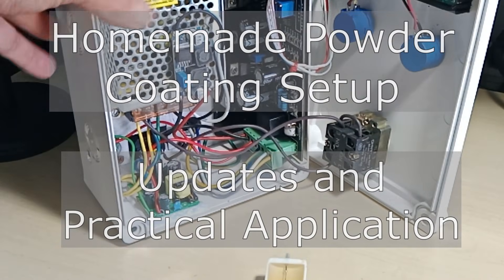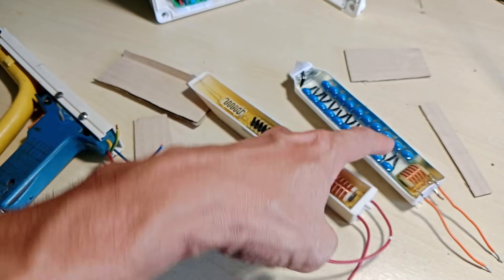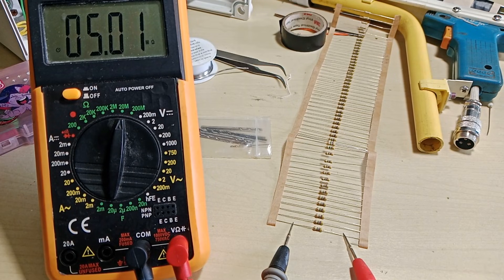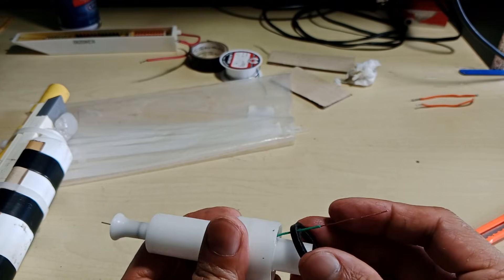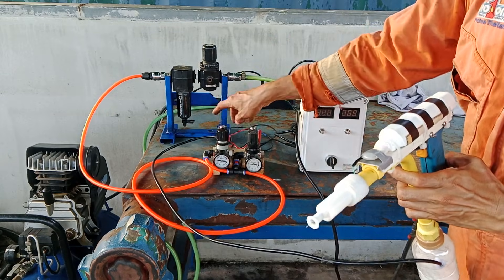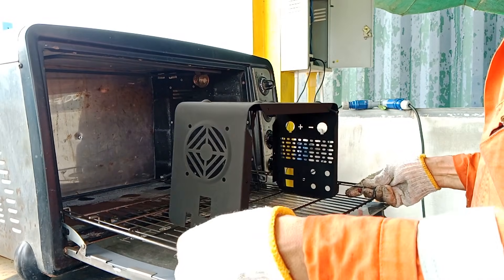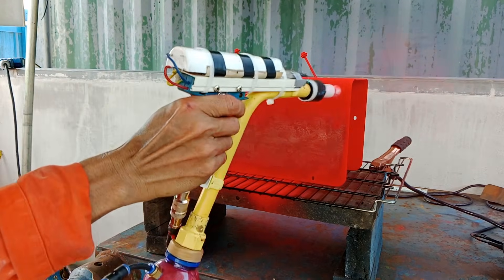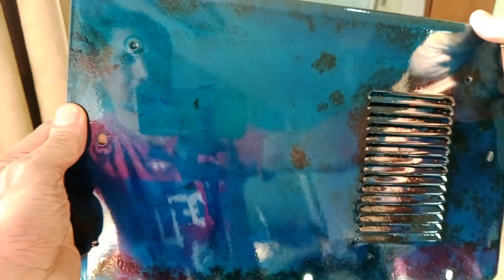Homemade Powder Coating Equipment Update 2025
Hi. It's been a while since I uploaded videos about my homemade powder coating setup.  In this video I update the output resistor value of the high voltage cascade. I also show some practical application of my homemade powder coating.